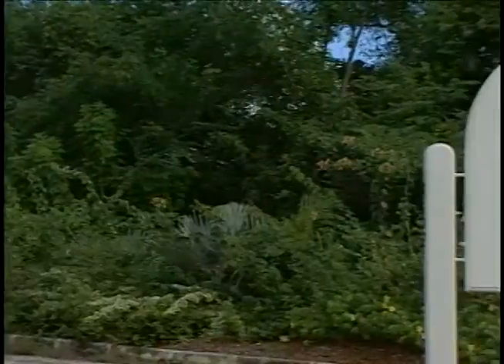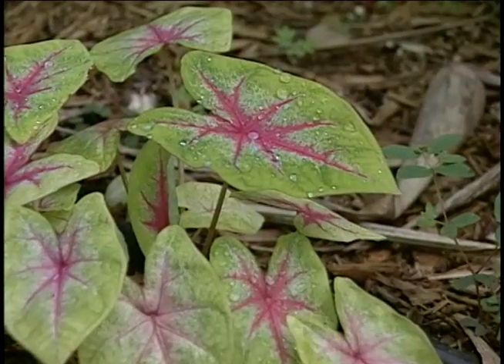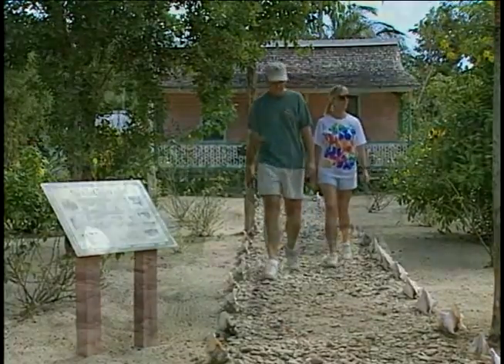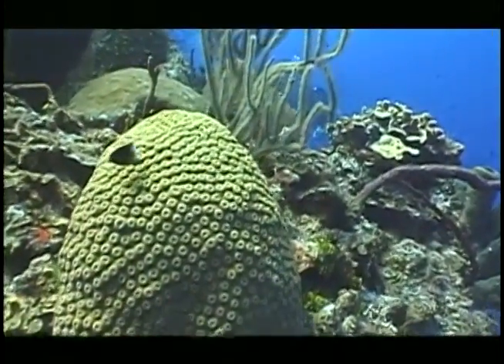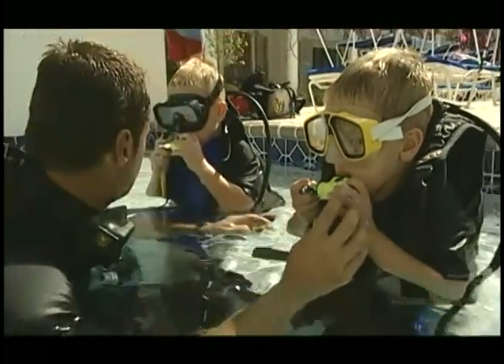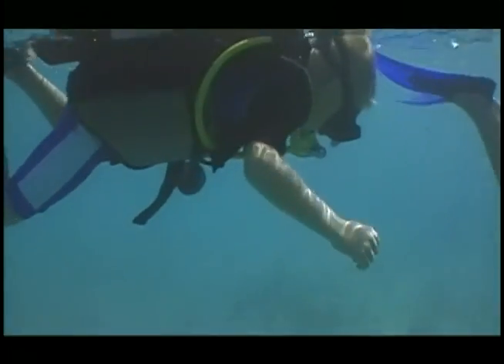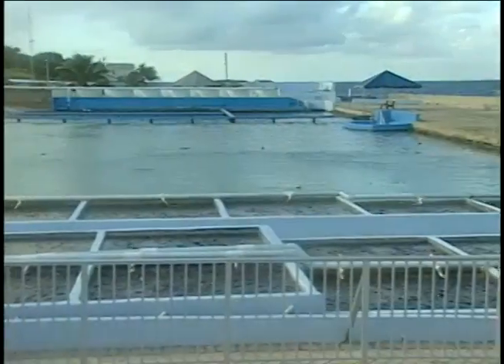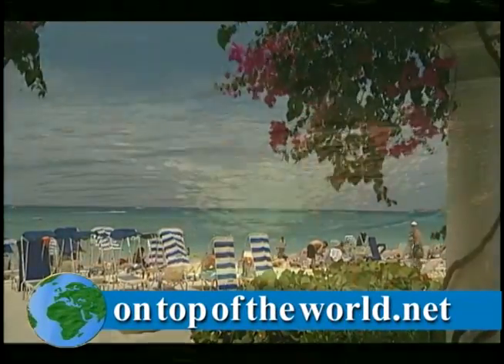The Cayman Islands: Flora, Fauna and Scuba for Kids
The Cayman Islands is well known as one of the best places to scuba dive on the planet and in this feature we discover an innovative program on Grand Cayman that safely introduces very young children to this fascinating underwater world. But there's exceptional beauty above the water, too.  We visit Queen Elizabeth 11 Botanic Gardens, Cayman Turtle Farm with its exceptional breeding program for green sea turtles, Pedro Castle Museum -- the birthplace of Democracy in the Cayman Islands, and then we go to Hell!  and check out episode #25 in the International category.